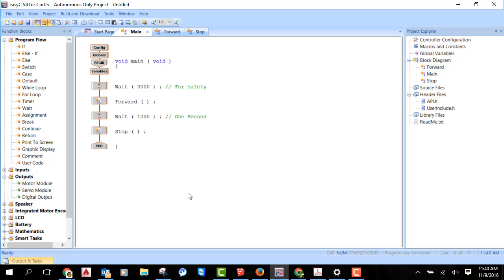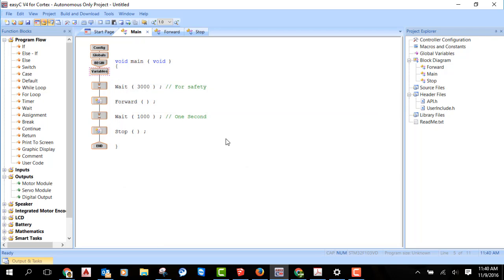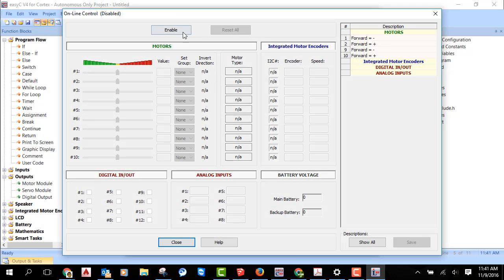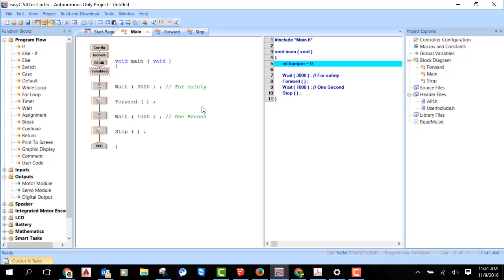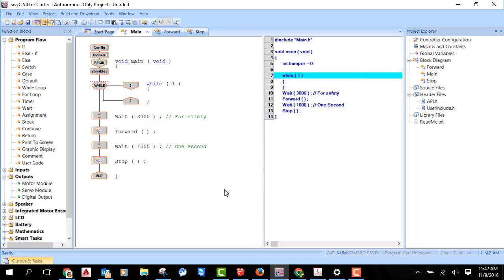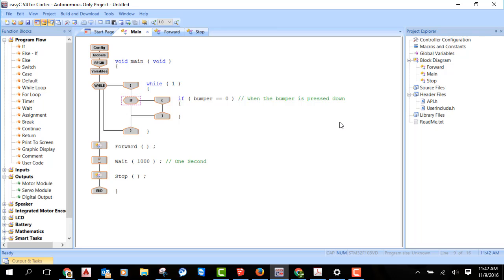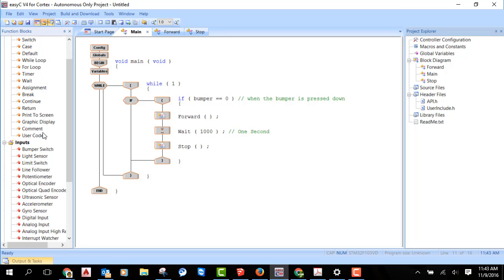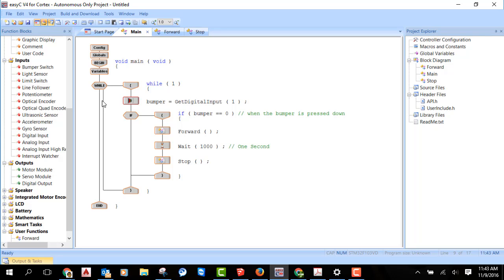04 - Using a Bumper Sensor